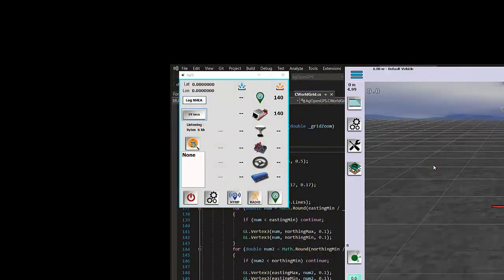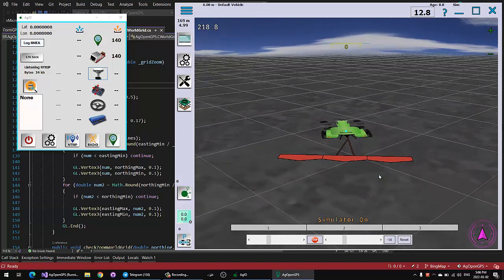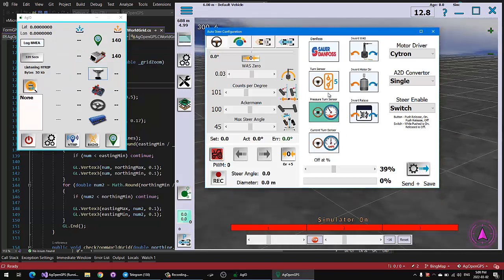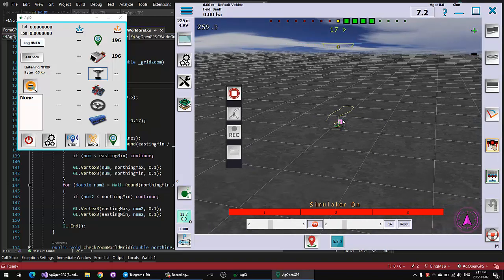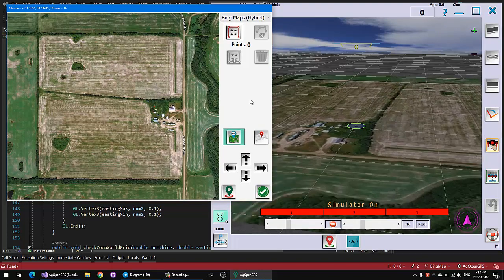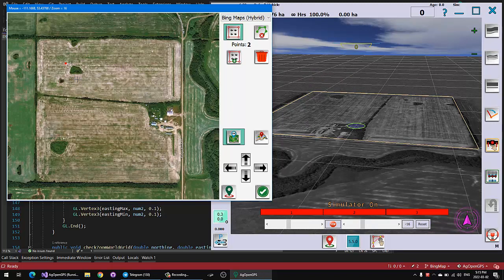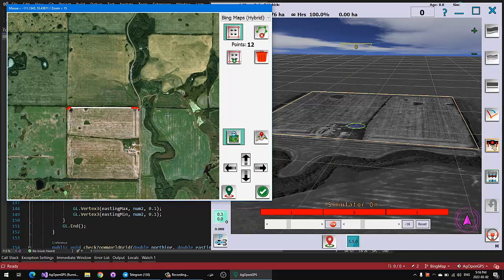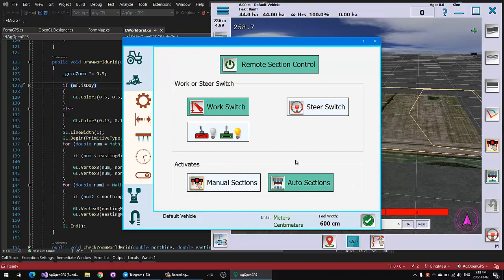Version 5.5 Update - Lego Version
Taking on one impossible at a time.